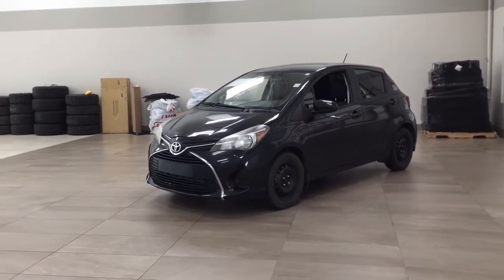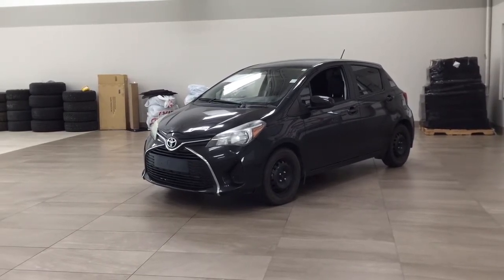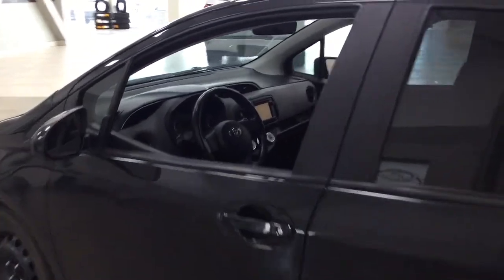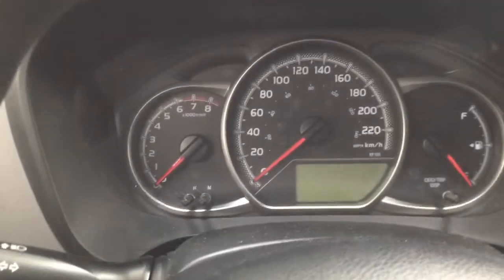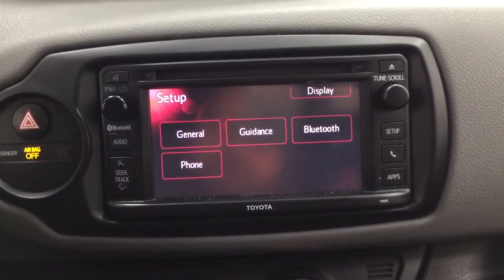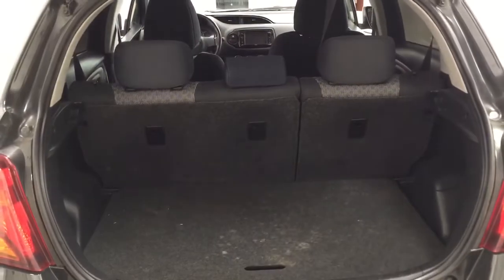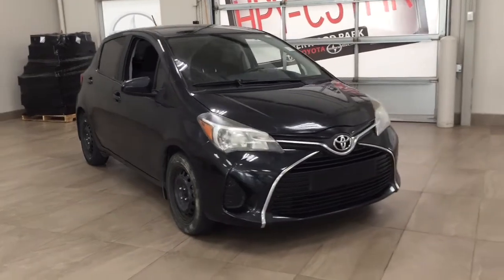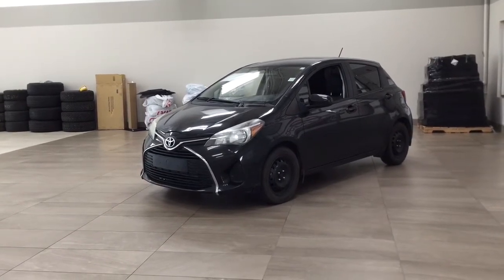2015 Toyota Yaris SE Review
Many features like USB input, keyless entry, Bluetooth connectivity and so much more.

- Cloth Interior
- AM/FM/CD Player
- Bluetooth Connectivity
- USB and Aux Input
- Keyless Entry
- 60/40 Rear Seat

Embrace the versatility and style of the 2015 Toyota Yaris LE. Equipped with fantastic features such as Bluetooth connectivity, USB input and keyless entry to help you take on new adventures ahead. It is comfortable and convenient so you can finally enjoy everything Alberta has to offer.

Life is full of choices. Let us be yours! P2069B